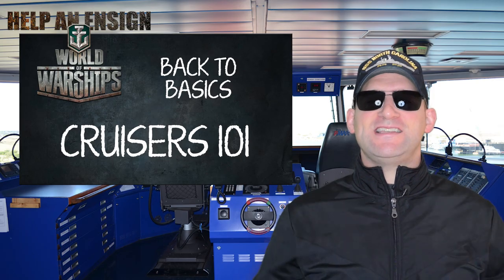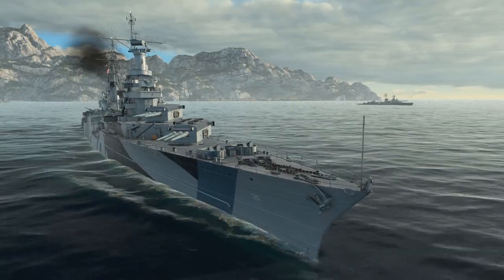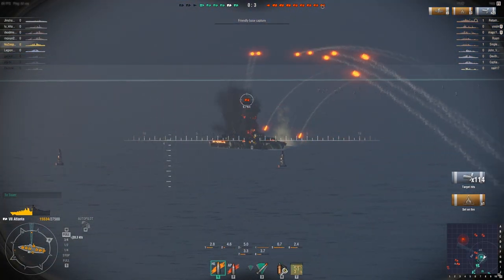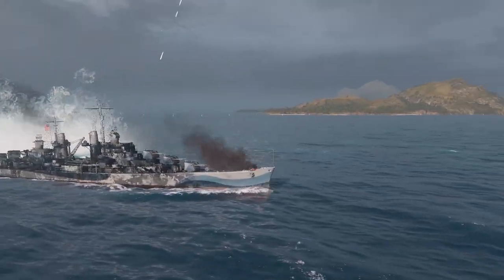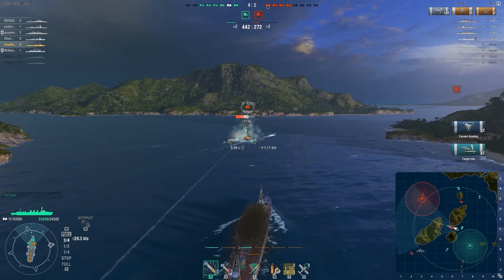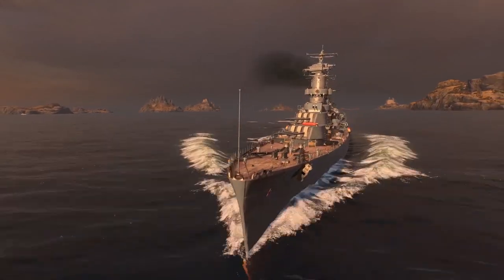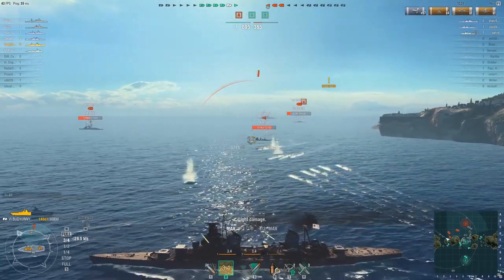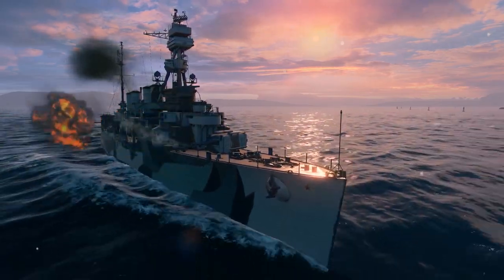World of Warships Cruisers 101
Week two of Back to School.  This week's focus is on Cruisers.